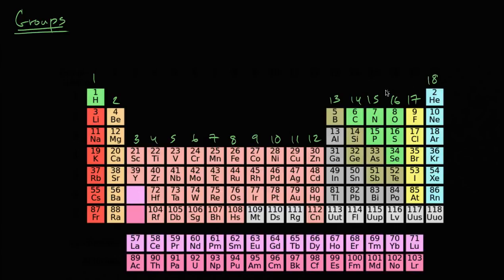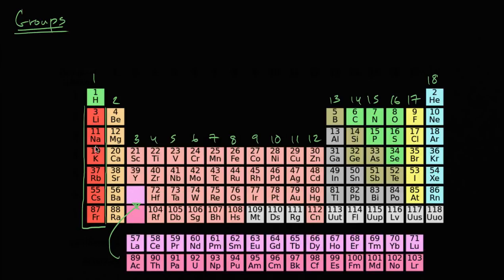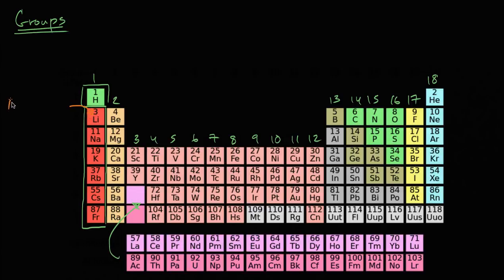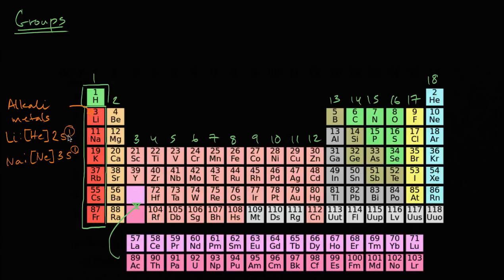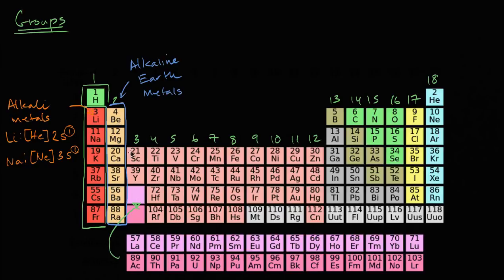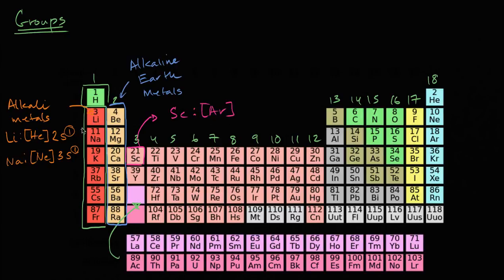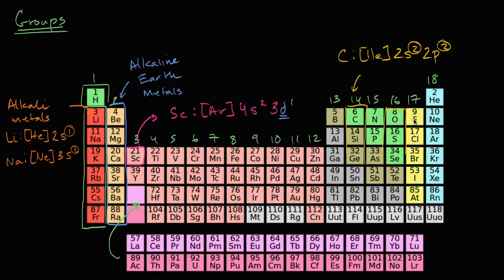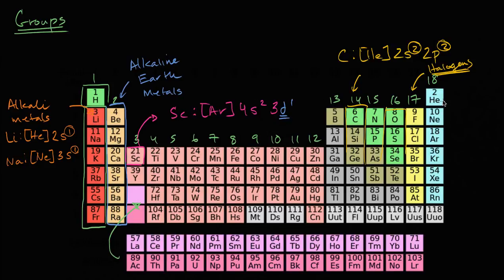Groups of the periodic table | Chemistry | Khan Academy